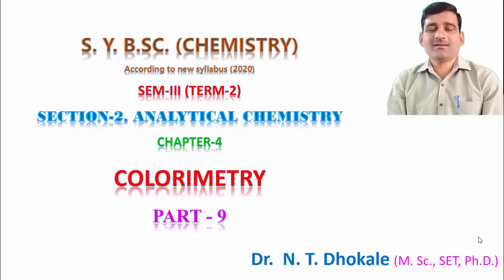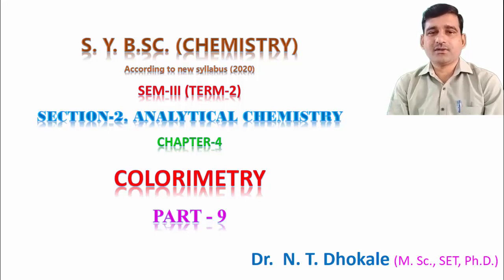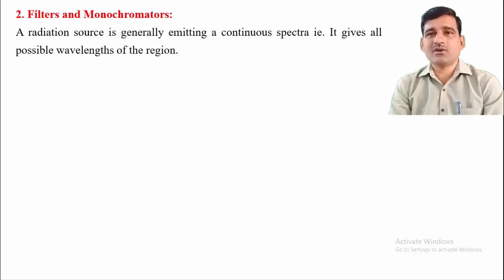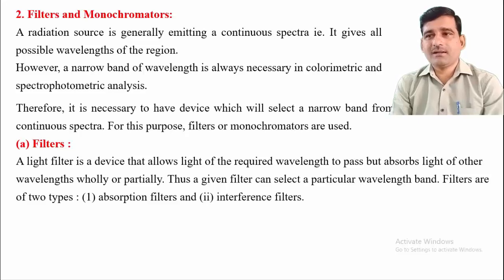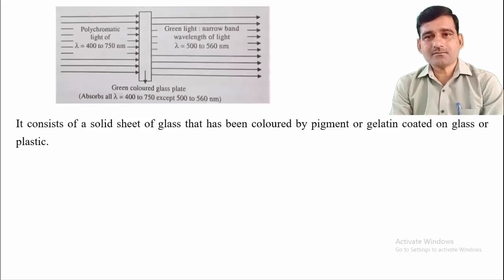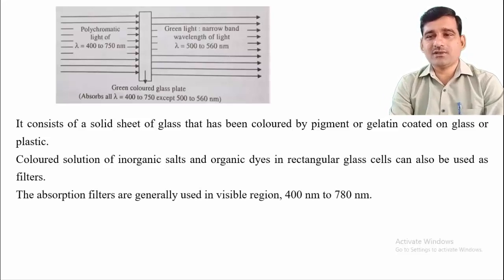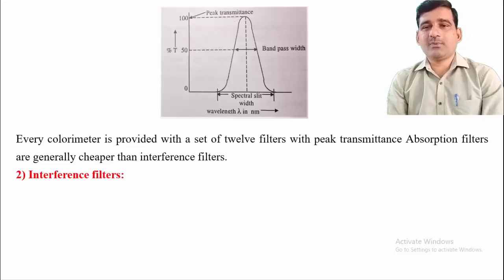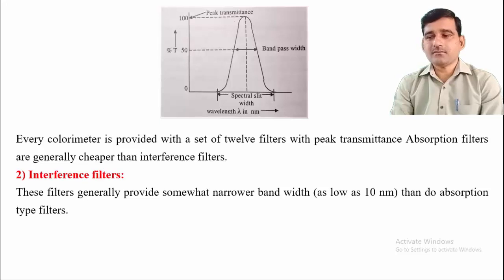KJS Chemistry_S.Y.B.Sc._SEM-IV_L-21_Coloriometry_(Part-9)